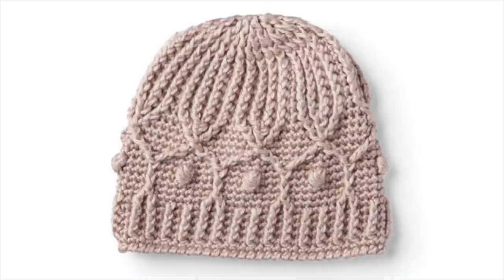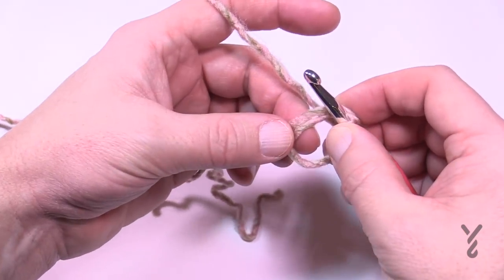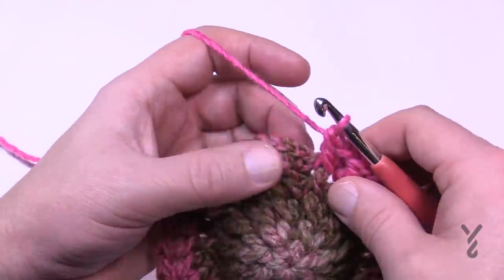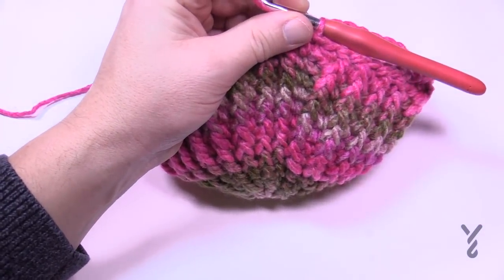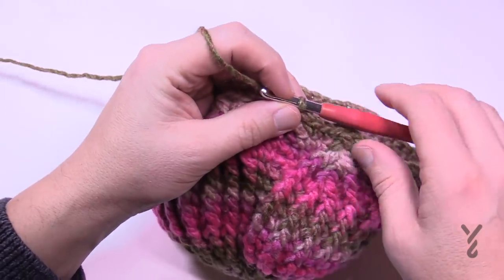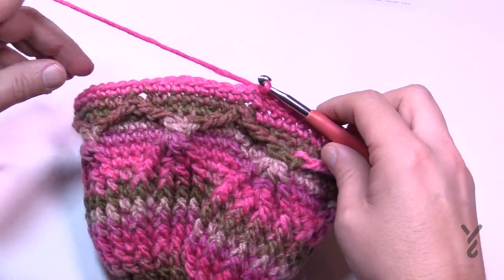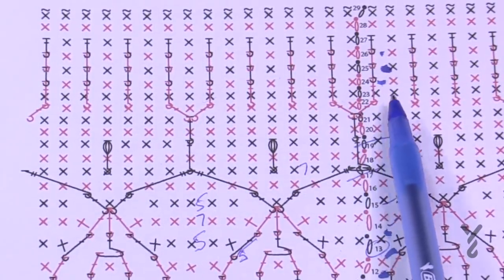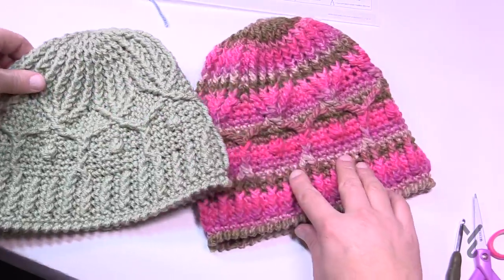Crochet Winter Trellis Hat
The Crochet Winter Trellis Hat pattern is a brand new design by Yarnspirations. It has a very unique design pattern to it, I am loving it.

Designed by Nancy Smith a tutorial isn’t available at this time as this is a new design. The pattern was worked up using RED HEART® Soft.

The pattern includes a detailed stitch diagram that is often referenced in the video tutorial.

0:00 Start
0:06 Introduction
1:14 Diagram Review
4:32 Magic Ring and Rnd 1
7:55 Rnd 2
9:30 Rnd 3
10:52 Rnd 4
11:36 Rnd 5
12:59 Rnds 6 - 11
14:33 Rnd 12
18:13 Rnd 13
21:57 Rnd 14
24:34 Rnd 15
27:11 Rnd 16
27:48 Rnd 17
31:13 Rnd 18
31:40 Rnd 19
34:36 Rnd 20
35:13 Rnd 21
36:38 Rnd 22
38:38 Rnd 23
39:08 Rnd 24
41:24 Rnds 25 - 27
42:15 Rnd 28
42:52 Rnd 29
43:36 Fasten Off Technique

Hook Size on Pattern: 6.5 mm / K and 5.5 mm / I
Yarn In Pattern: Red Heart Soft
For Teaching Purposes: I am showing 6 mm / J and 5.5 mm / I with Red Heart Colorscape using a colour called Paris.

Pattern Date on PDF: Aug 1, 2019